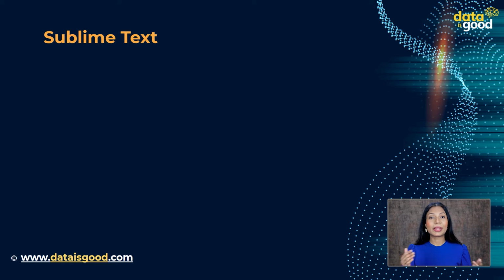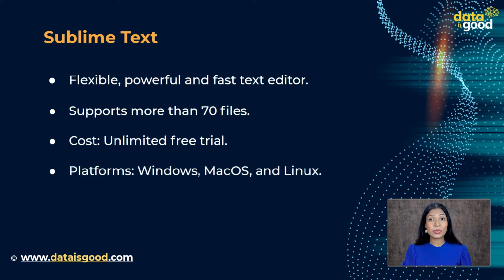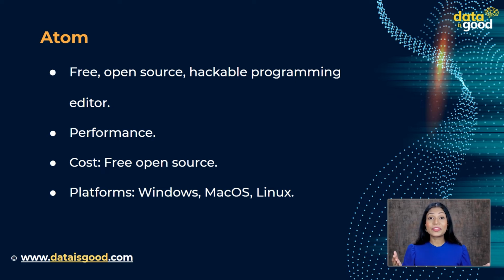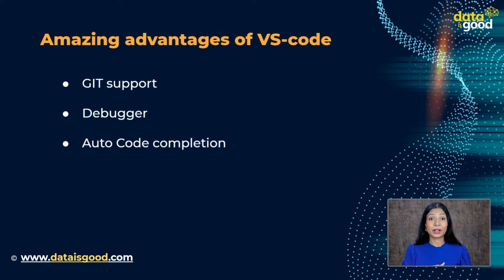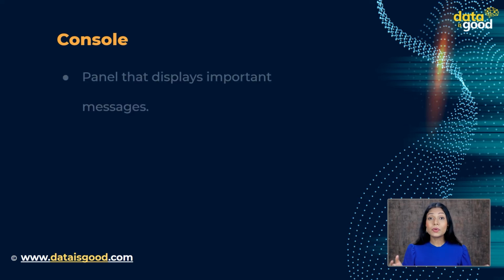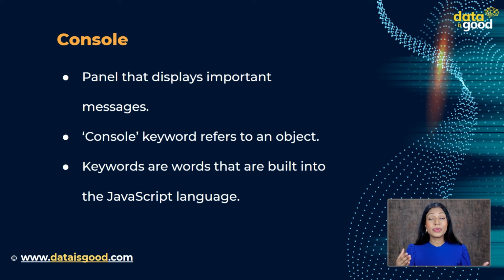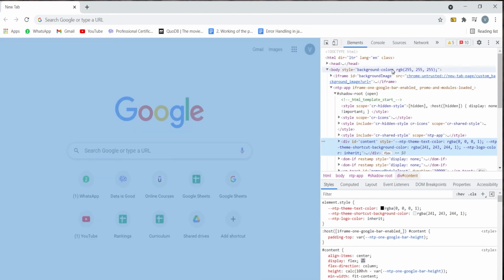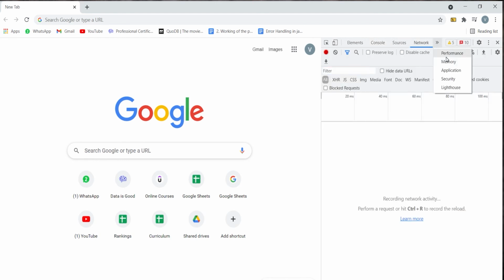4. Console and Editors | Javascript tutorial for beginners | Javascript full course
The JavaScript console is a command-line interface in your browser that can execute snippets of code. When that code snippet is designed to interact with the webpage you are currently on, results can happen that might not have been possible otherwise.
Besides basic editing features, the JavaScript code editor provides syntax highlighting, indentation, autocomplete and brace matching functionality. Some editors also provide a convenient way to debug JavaScript and other tools relevant to the software development process.

You’ll learn to what is the importance, when, where and how to use Javascript. You will also learn about the Applications and Advantages of Javascript.

In this video, you will learn about Console and Editors in Javascript with the help of examples.
The topics covered are given below:

○ Introduction - 0:00
○ IDE - 0:18
○ Editor - 0:50
○ Sublime - 1:31
○ Visual Studio Code - 2:04
○ Atom - 2:59
○ Advantages of VS Code - 3:24
○ Console - 3:54

Why JavaScript?